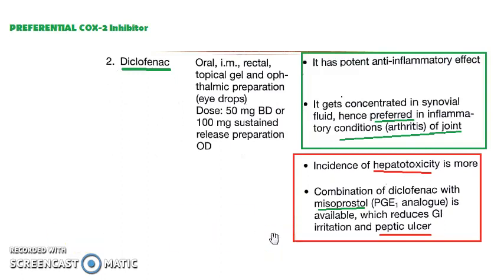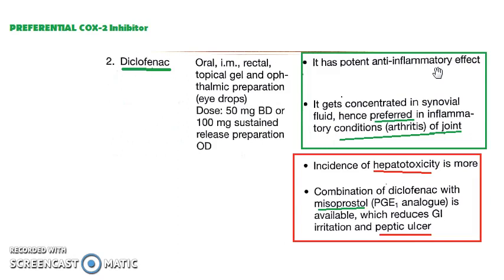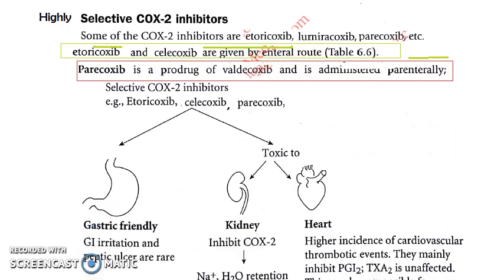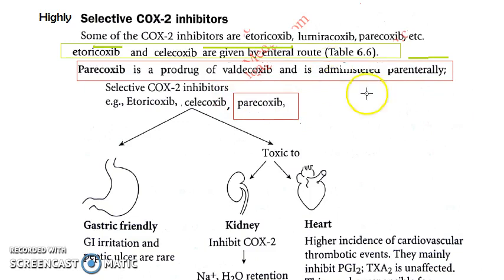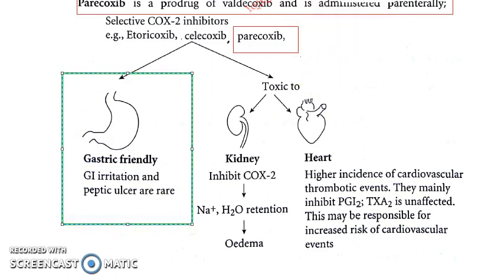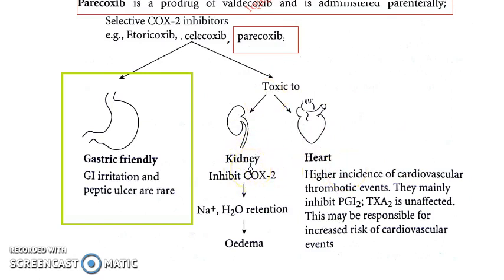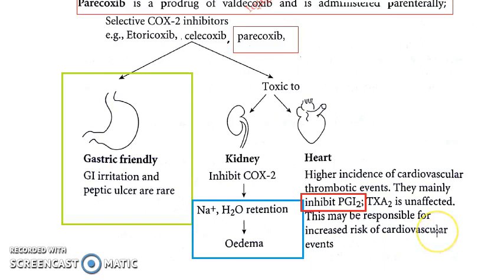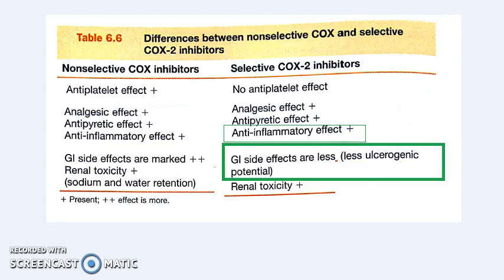Pharmacology 401 j NSAID 10 COX 2 Diclofenac Etoricoxib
edits done - lot of baby voice removed